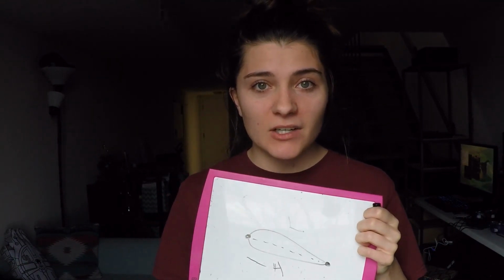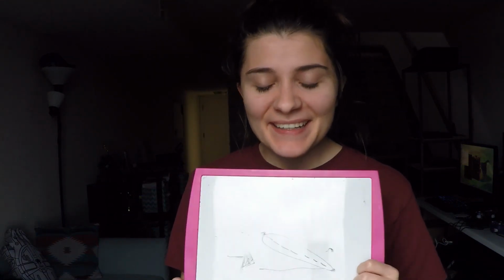The Principles of Flight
Hey everyone! I came up with an idea to do a video condensing information from the Pilot's Handbook of Aeronautical Knowledge. I'm starting with chapter four (that's were it starts getting interesting). Enjoy!